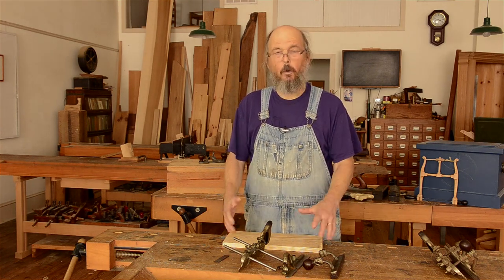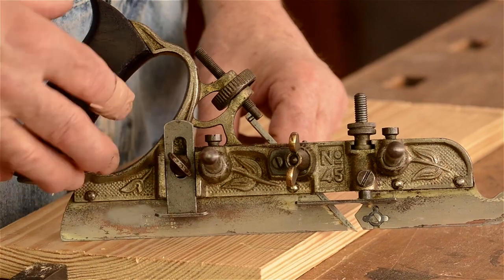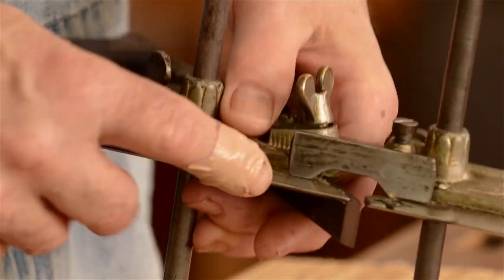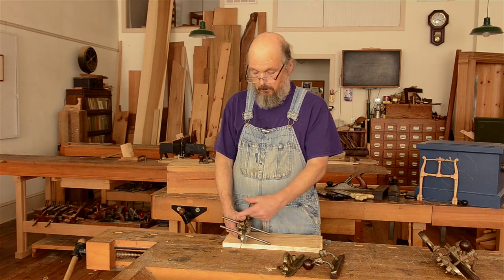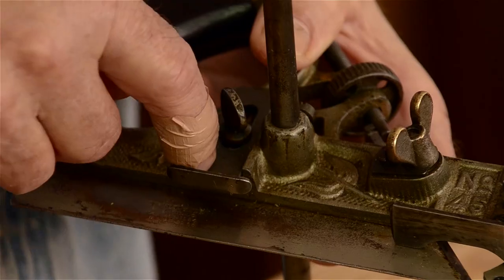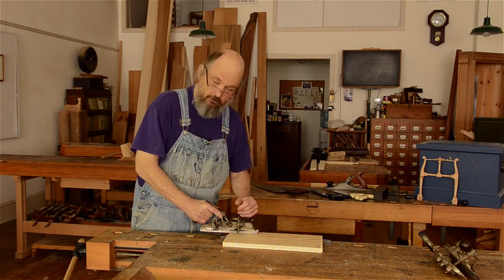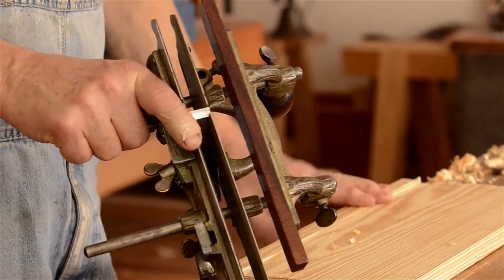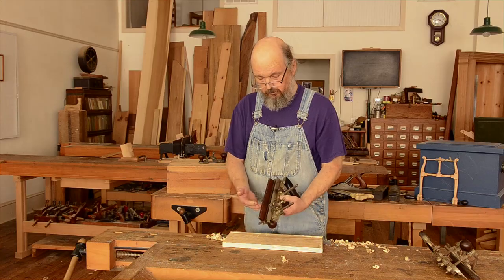How to Use a Combination Plane for Woodworking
In part 3/3 Bill Anderson shows how to use a vintage combination plane, like the Stanley 45 or 55. This excerpt comes from the 4.75 hour video “Choosing, Refurbishing, and Using Joinery Handplanes with Bill Anderson”, which you can download

✪ See vintage combination planes for sale